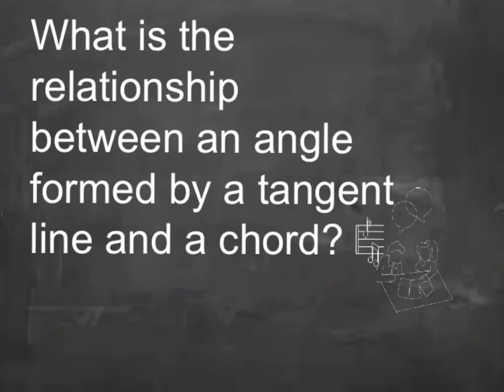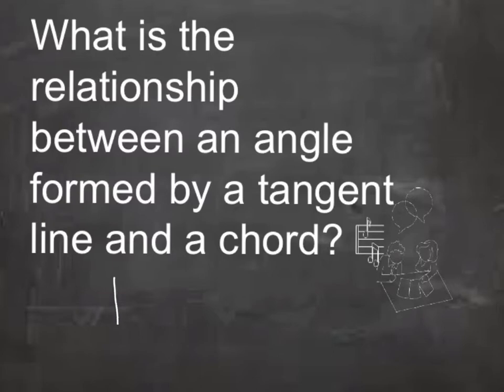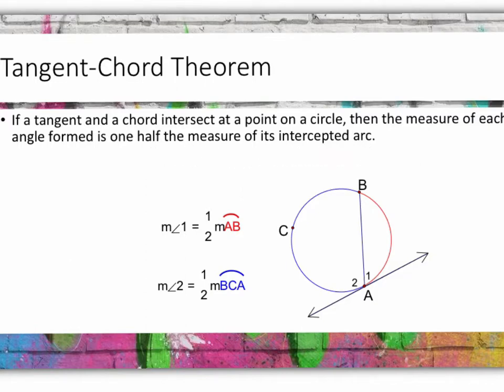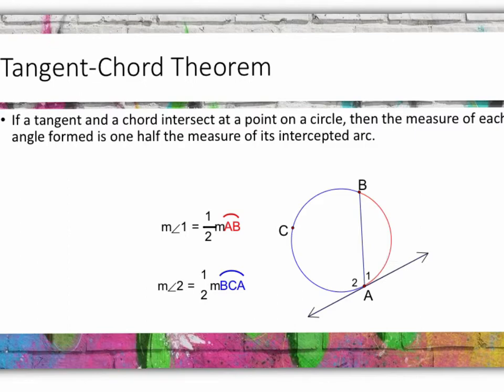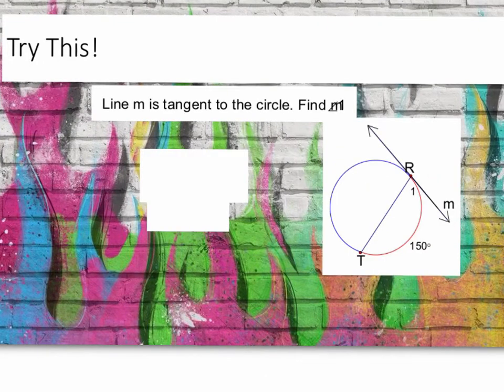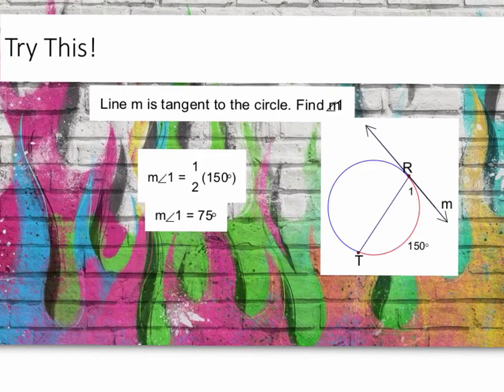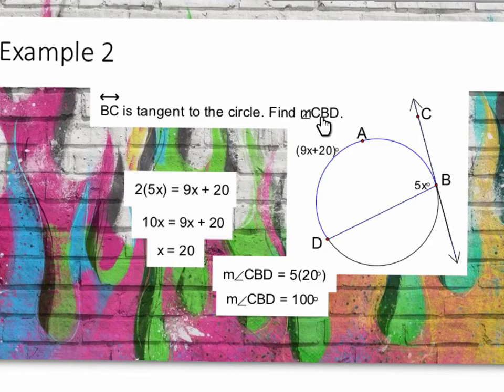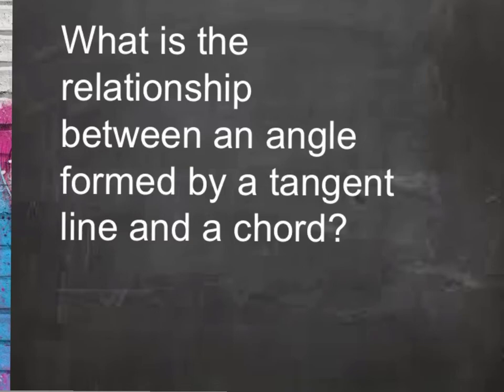What is the relationship between an angle formed by a tangent and a chord?